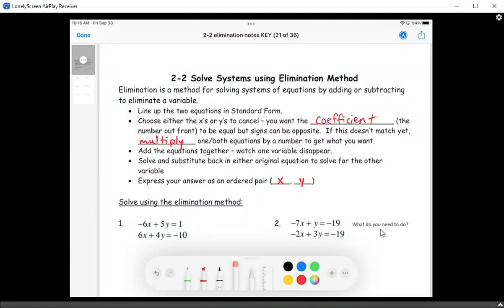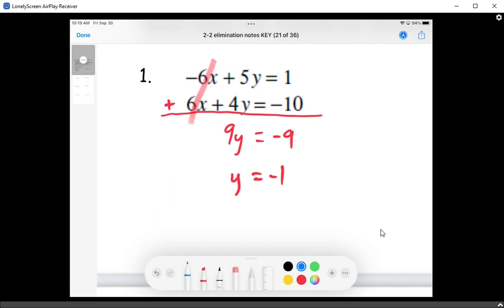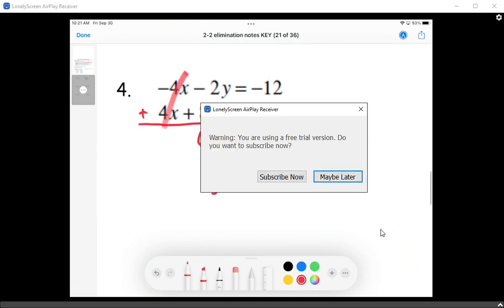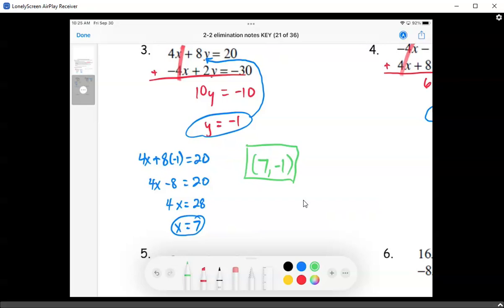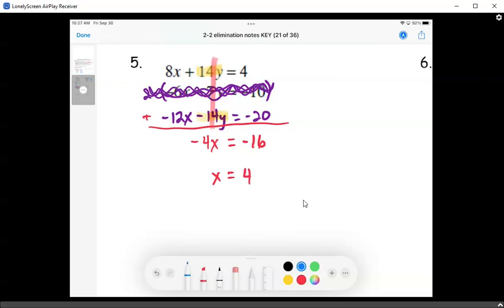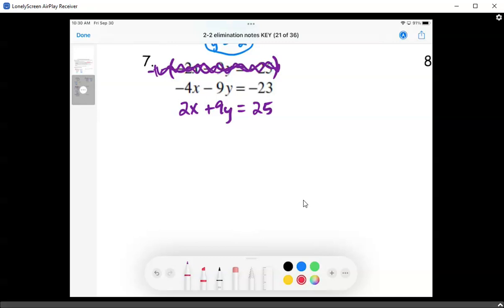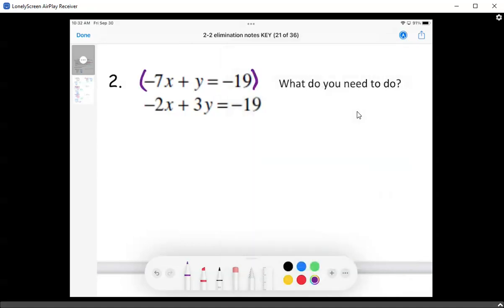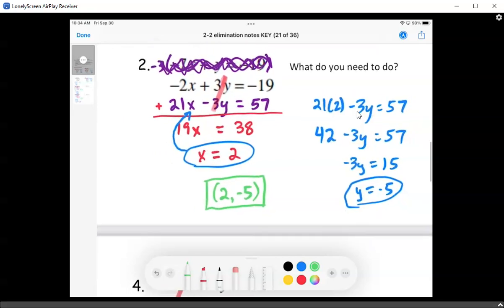Notes 2-2: Solving Systems with Elimination